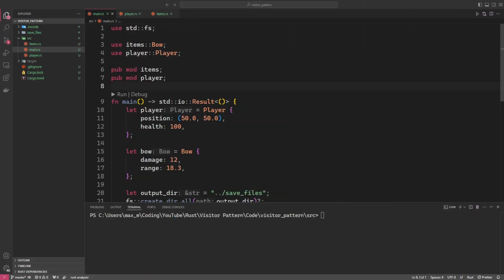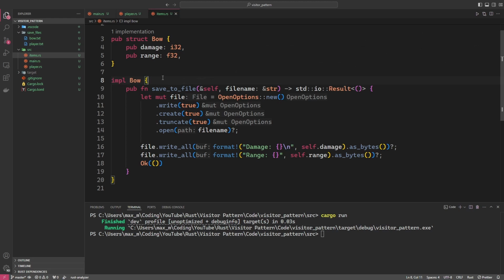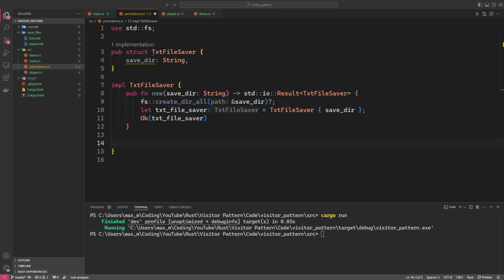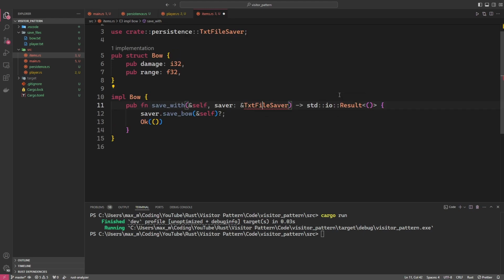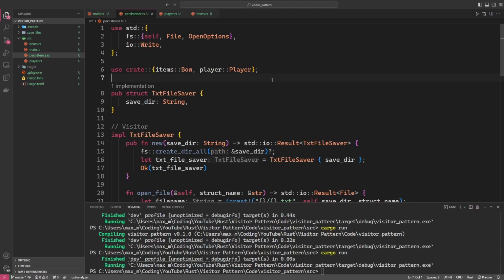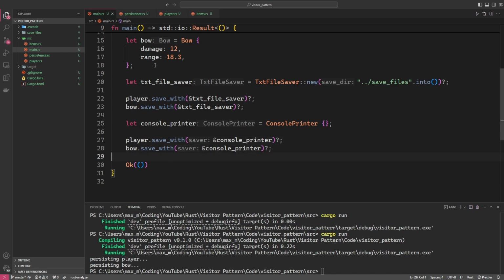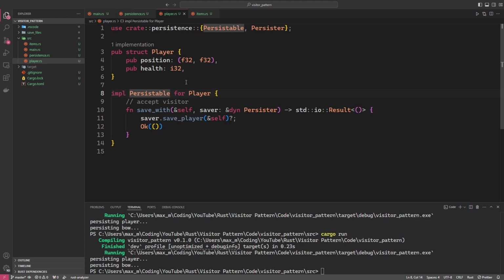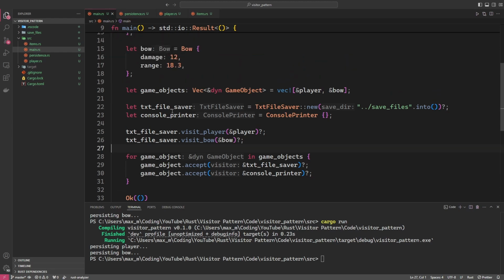Progressive approach to the visitor pattern | Advanced Rust Part 7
Although often dreaded for it's apparent complexity, the visitor pattern can open so many doors for good object oriented design. In this progressive approach, we build up from a very simple code structure towards a naturally occurring visitor pattern. In the end, we make generalizations to end up with the full power of this design approach.
Throughout the video, I not only focus on the how, but much more the why! There's no benefit in knowing how to implement this pattern if you don't know why and when to use it.

00:00 Intro
00:54 A simple example
06:19 Persistence visitor pattern
14:38 Including traits
20:34 A word on testing
21:02 Generalization of the visitor pattern
24:36 Summary of benefits and application scenarios